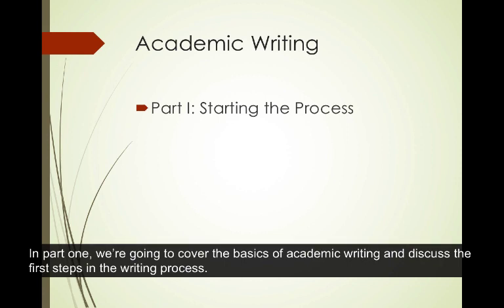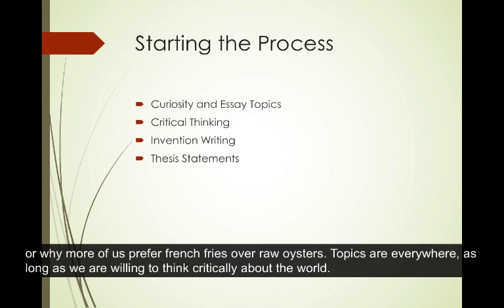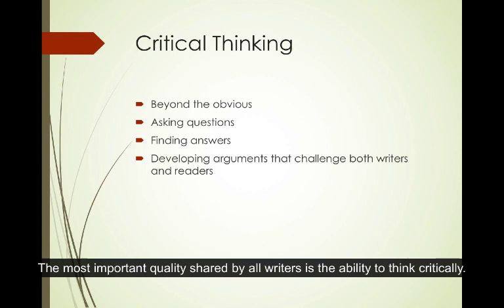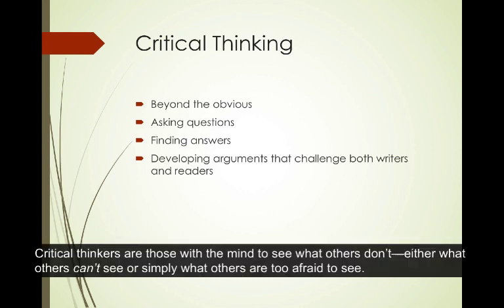Overview of Academic Writing, Part 1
In this first of a three part lecture, Professor Kenyon covers several important topics regarding academic writing.